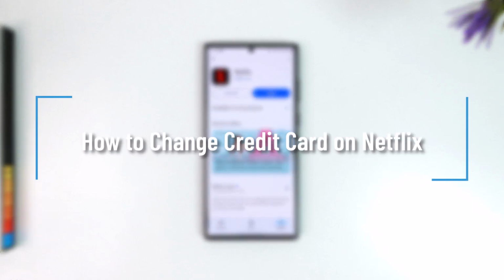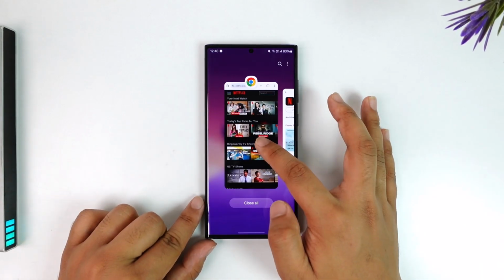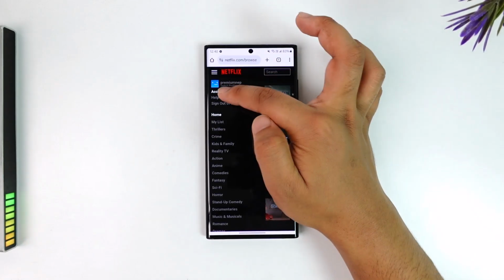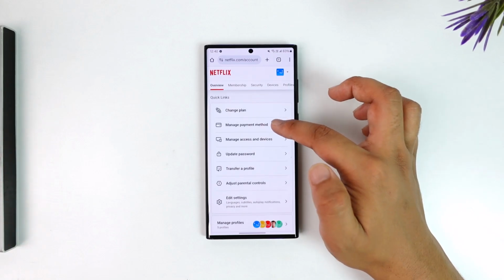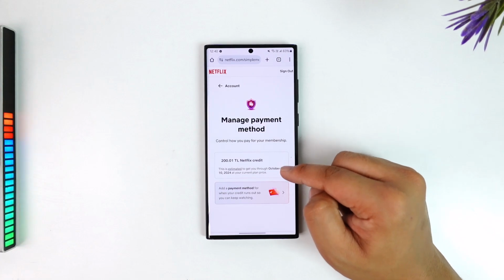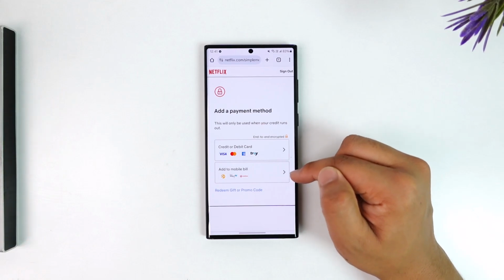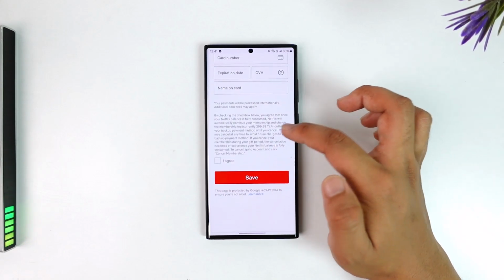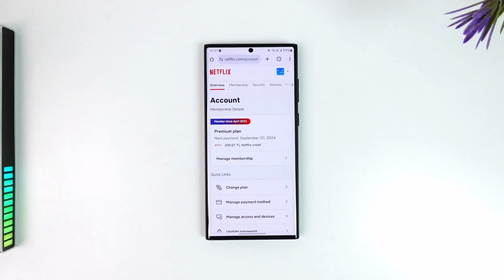How to Change Credit Card on Netflix !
If you want to change the credit card or payment method on Netflix, you'll need to do it through the Netflix website, as the app doesn't provide the option to manage payments. Here's how you can change your payment method:

First, open your browser and go to netflix.com. Once you’ve logged in, tap on the three-line menu icon in the top left corner, then navigate to the "Account" section.

In the account settings, look for the "Manage Payment Method" option. Before you can remove your current payment method, you need to add a new one. Tap on "Add a Payment Method," and enter the details of your new credit or debit card, or select another payment option such as adding to your mobile bill.

Once you've entered the new payment details and saved them, you can then go back to the payment settings and remove the old payment method. This will update your Netflix account with the new payment method you added.

0:00 Introduction
0:05 Go to netflix.com and log in
0:16 Navigate to "Account"
0:24 Manage payment method
0:31 Add a new payment method
0:40 Save the new payment method
0:47 Remove the old payment method